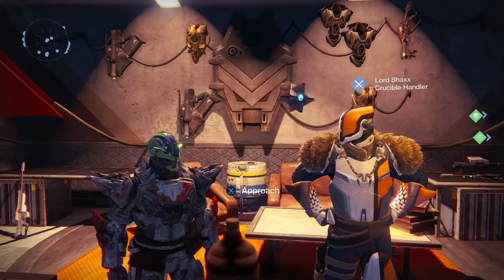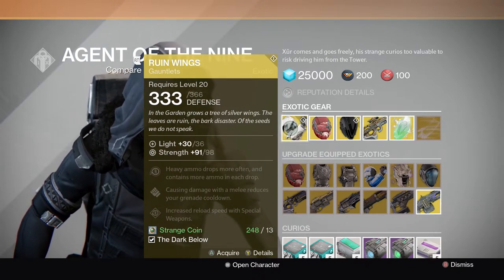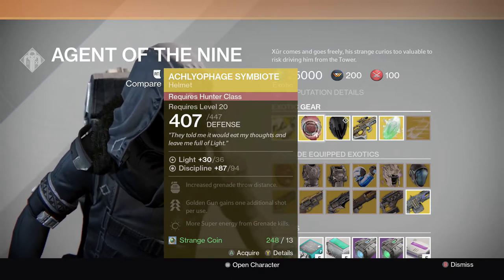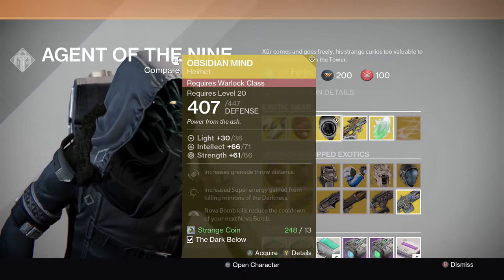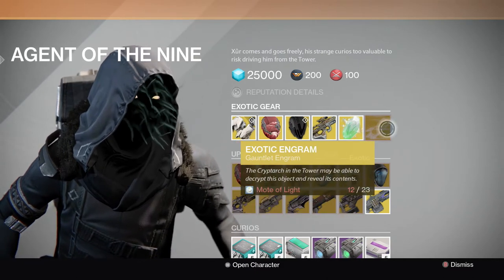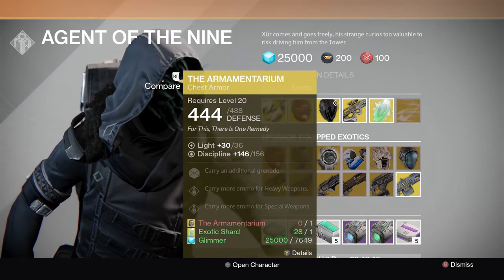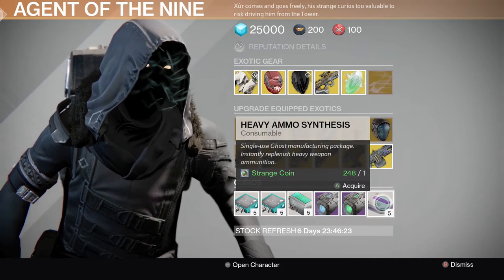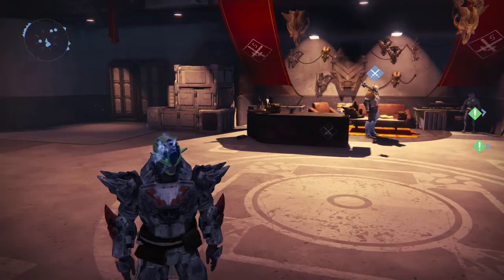Destiny - Xur (Week 29) Mida Multi-Tool + Nightfall/VoG Chest Loot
This week Xur has a really great inventory of exotics! The Mida Multi-Tool is up for sale! I also thought I should throw in some clips of this weeks Nightfall rewards as well as Vault of Glass chest loot. Hope you enjoy! :D